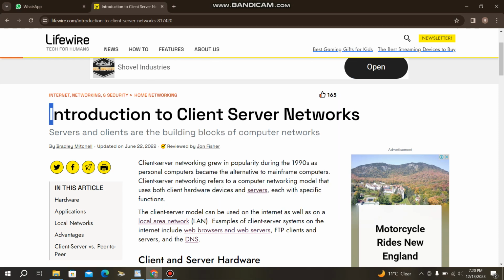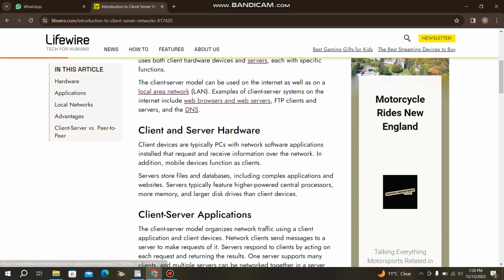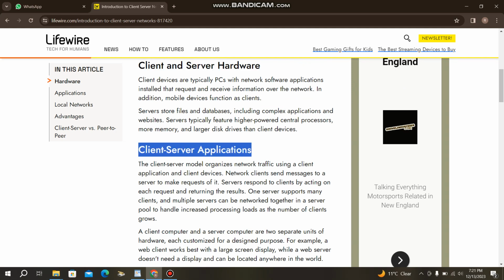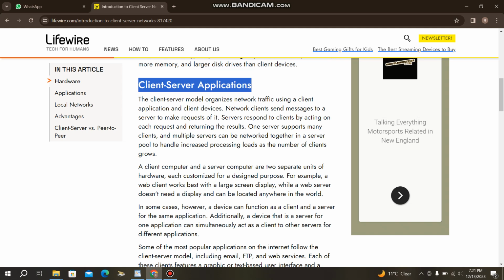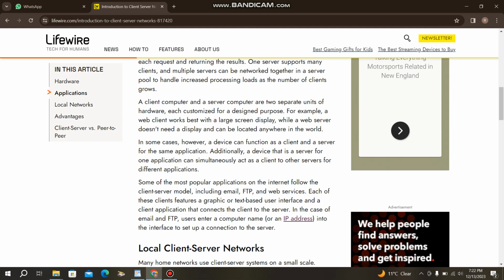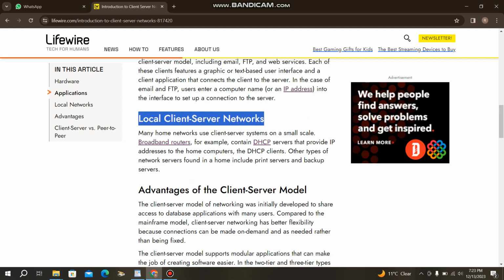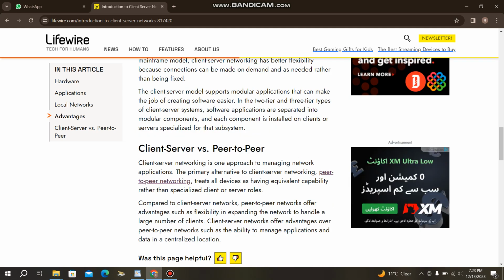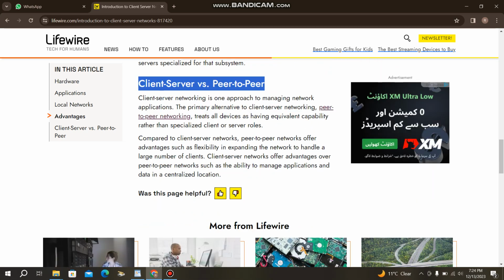CLIENT SERVER NETWORK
Hello! guys, I hope you all guys are doing well. Welcome to my new video. In this video, I will guide you properly about that what is client server network in complete details.